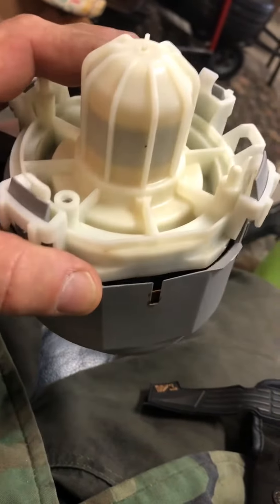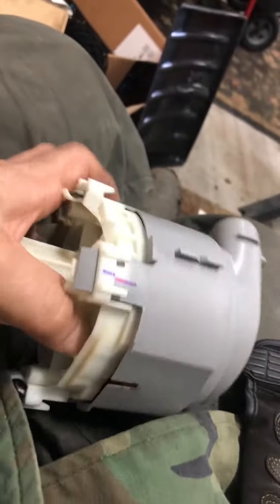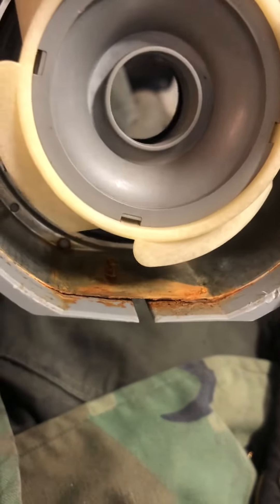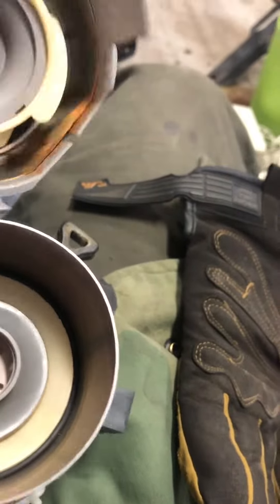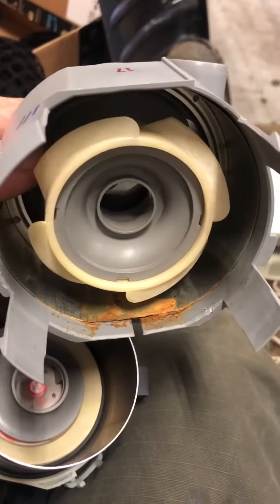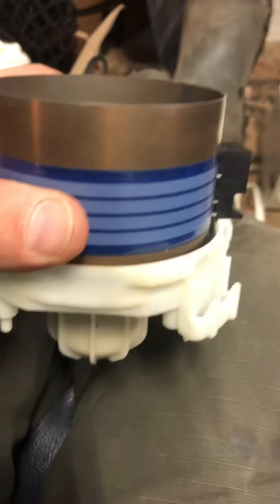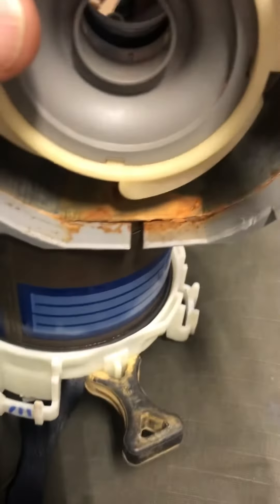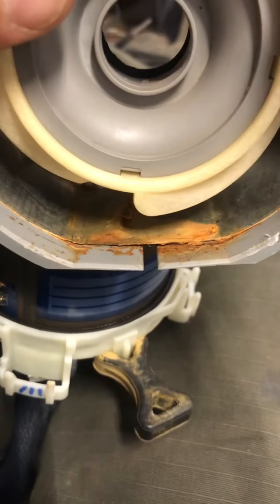Bosch Dishwasher- Pump leak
Quick review of the old pump that I took out and how I determined it was the source of the leak.￼